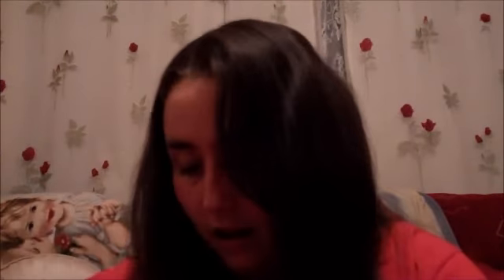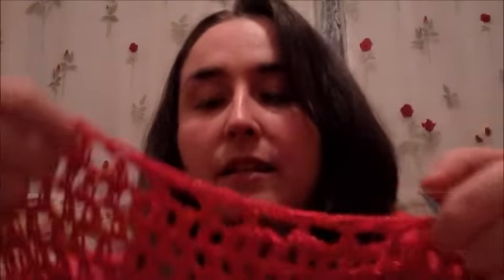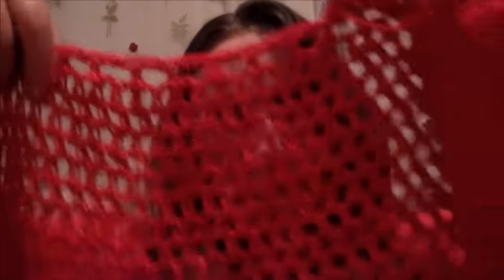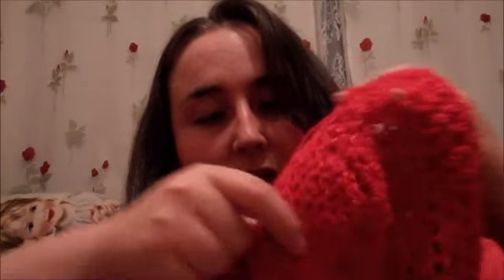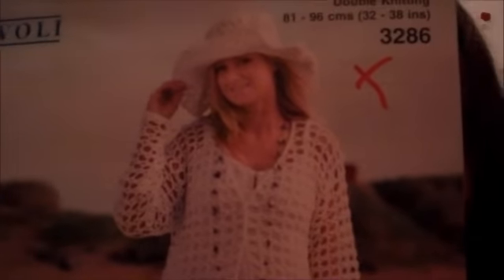FOTH Wednesday 23rd November 2011(NO EYEPATCH!)